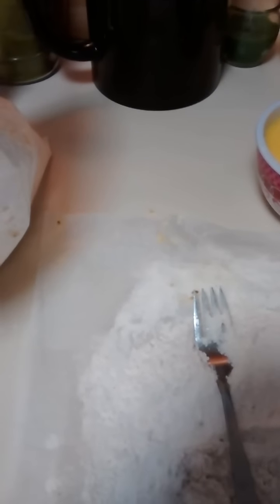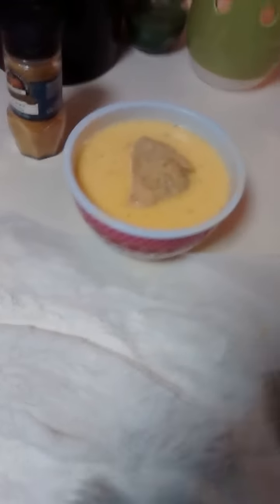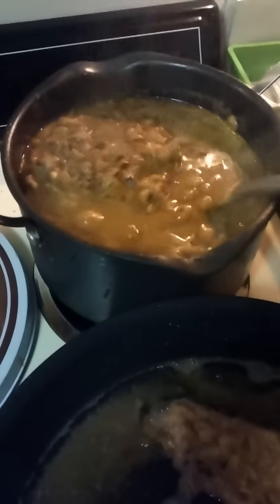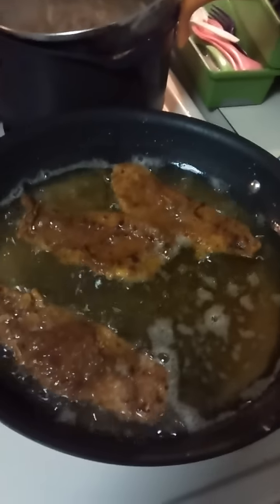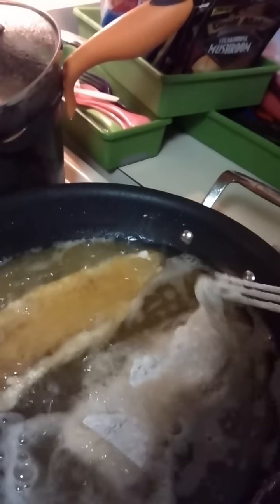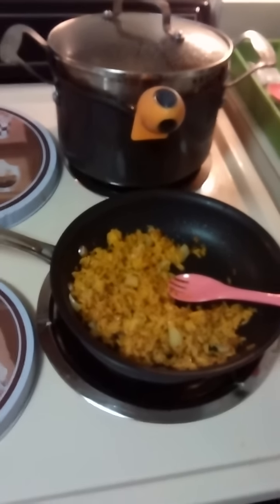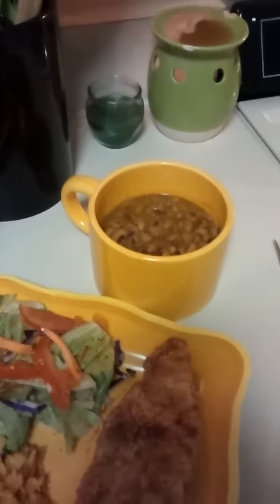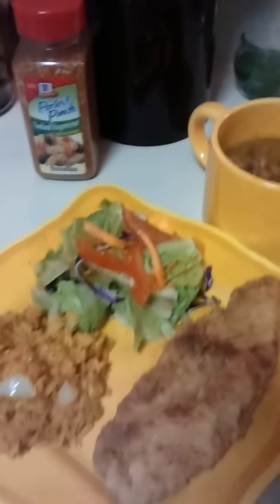NEW YEARS DINNER 1/1/2015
I used TURKEY boneless chops seasoned with old bay and curry seasoning coated with flour then dip in buttermilk and egg mixture
Next   coat the turkey loins in fresh flour. Shake the turkey tenders of excess flour
Preheat the oil medium
The oil I used was half canola oil and olive oil...
brown 5- 7 minutes  each side turning once (minutes may vary depending on the thickness of your meat.
Place on a paper towel or brown paper bag to rid of excess grease